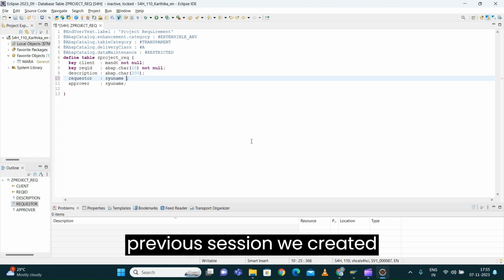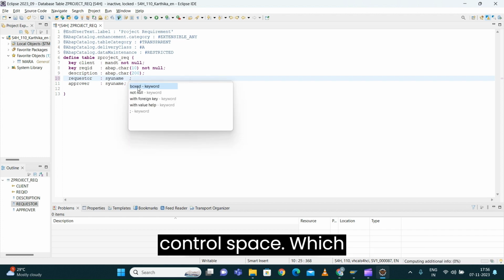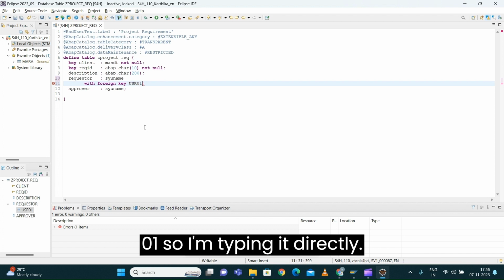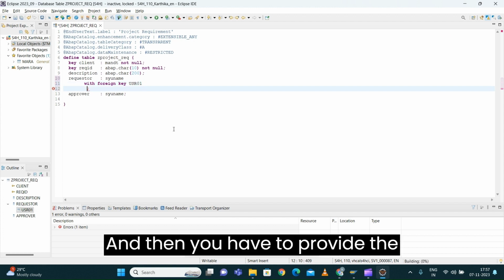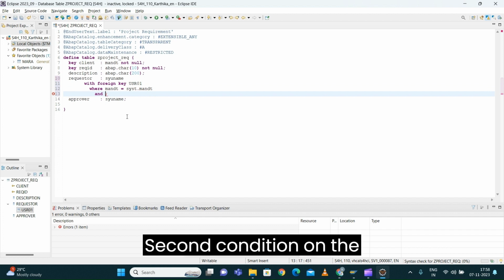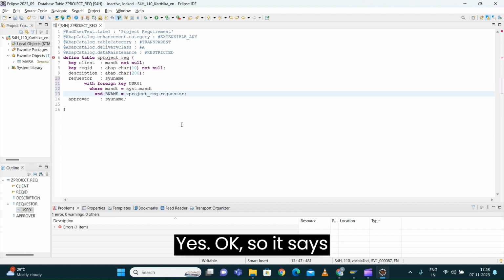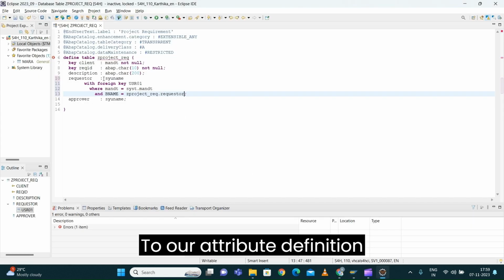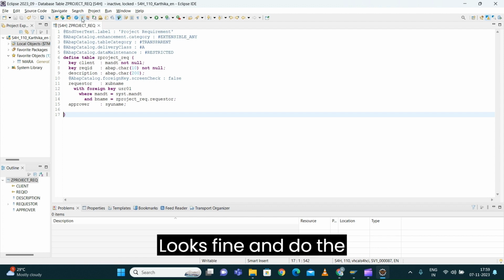SAP RAP Part 2 Table Foreign Key Definition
ABAP Development with the ABAP RESTful Application Programming Model (RAP)
- How to Define the Table Foreign Key Definition